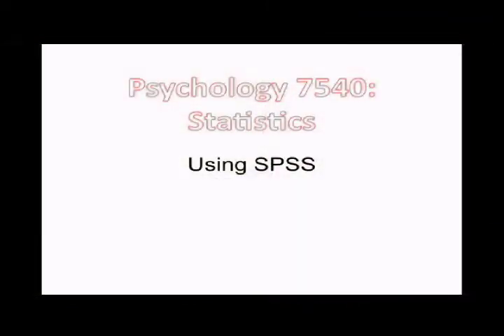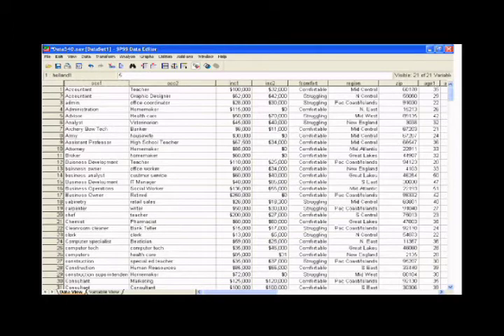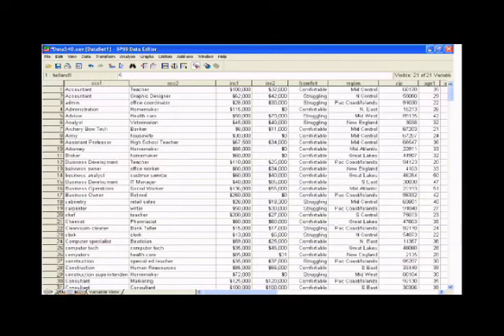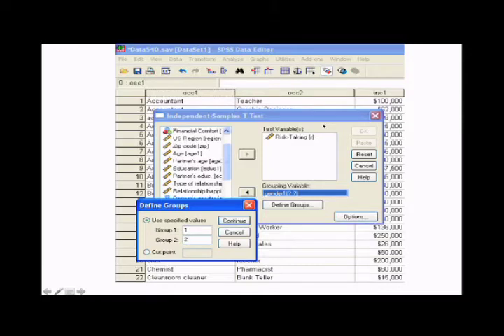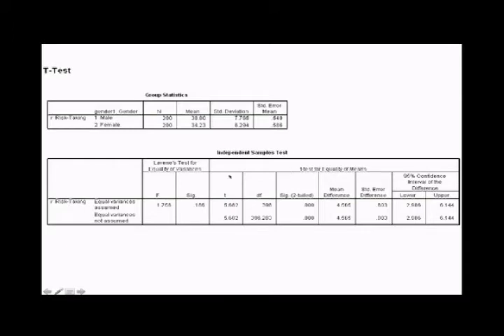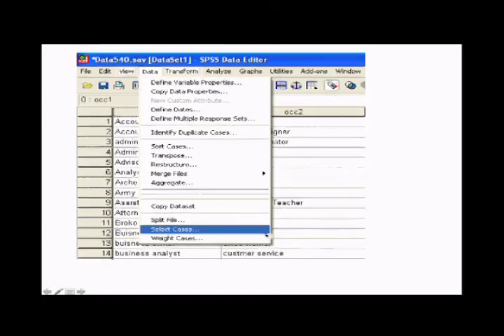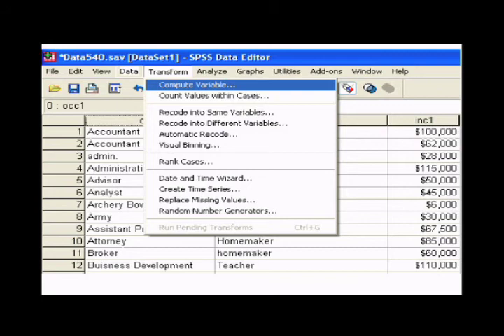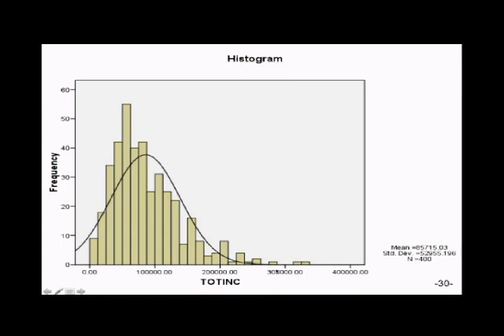PSY 87540 - Statistical Methods and Analysis - Segment 5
This course provides instruction on the calculation, use, and interpretation of descriptive and inferential statistics. The focus of study emphasizes the application and interpretation of statistical tests in conducting research at the graduate level. This course introduces inferential statistics and their application to research design. Both parametric and non-parametric approaches to the analysis of data are discussed.

Learning Outcomes:
Evaluate course concepts critically and competently through interaction with Learners and Faculty Mentor
Integrate course concepts through the use of the Taylor Study Method
Assess the concepts underlying appropriate use of various research methodologies
Analyze how to recognize the inappropriate or deceptive use of research methodology
Compare/contrast the basic assumptions underlying various statistical operations
Summarize the consequences of using various methodological approaches
Differentiate between the appropriate and inappropriate application and interpretation of research methods and statistics
Demonstrate ethical behavior in regard to emerging relevant technologies applicable to psychology

For more information on the School of of Behavioral Sciences at California Southern University, please visit